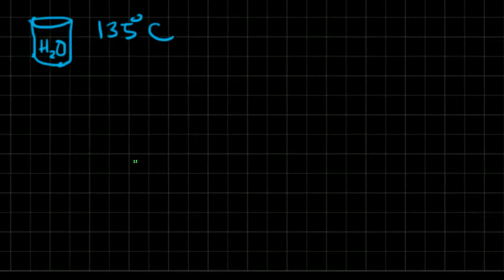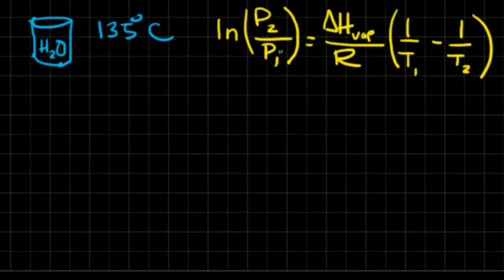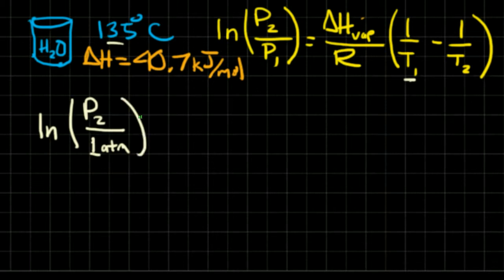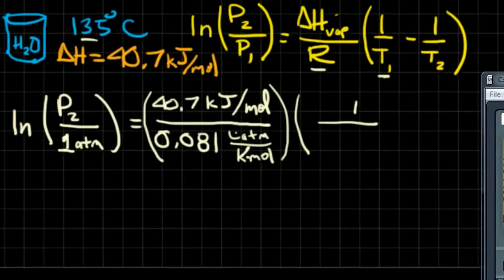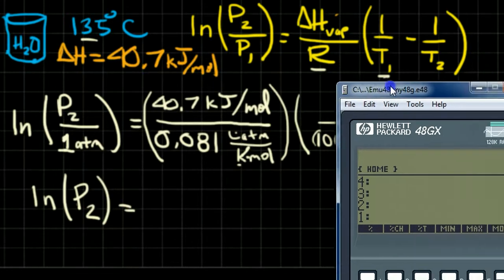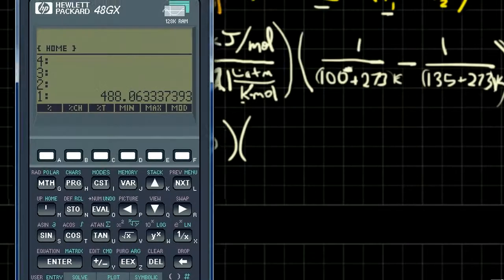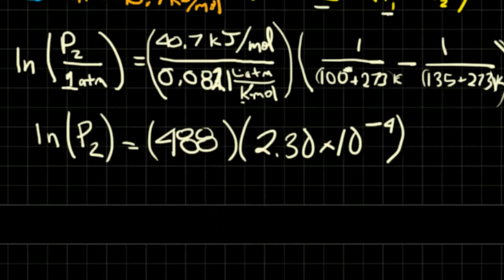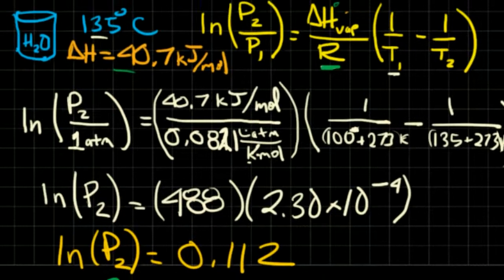Two-Point Pressure Problem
Finding the change of pressure with respect to temperature